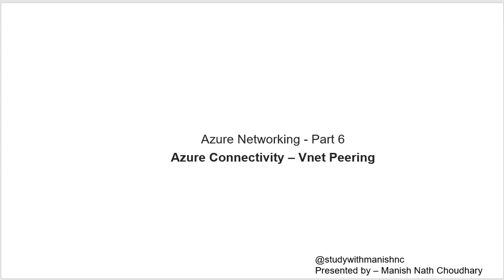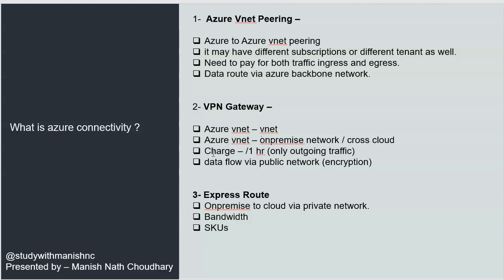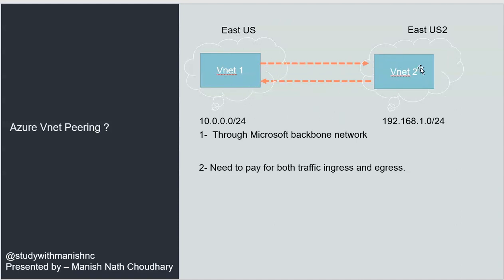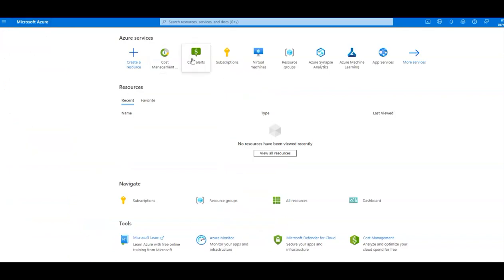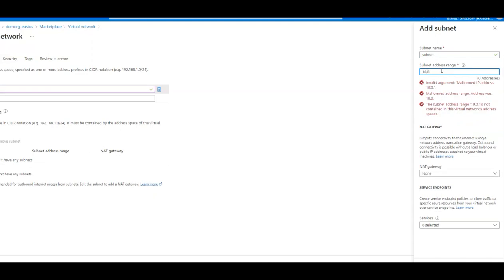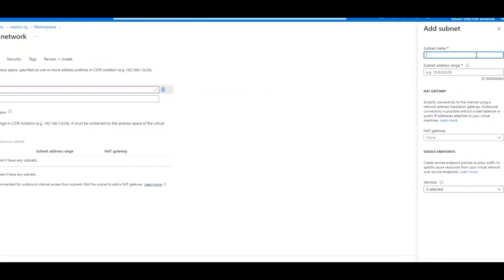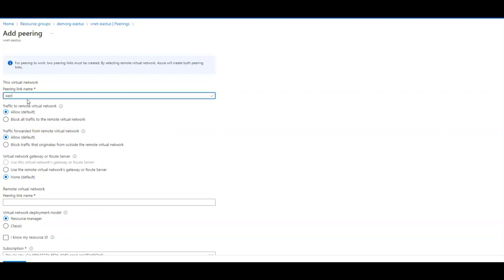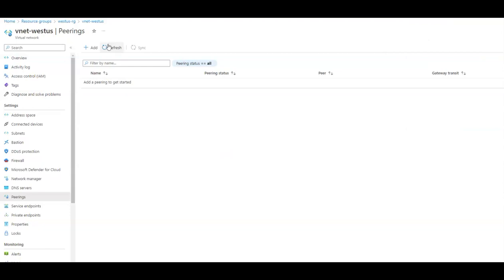Azure Networking - Part 6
Azure connectivity. Virtual Network peering , VPN and express route. How do azure virtual network peering works ?